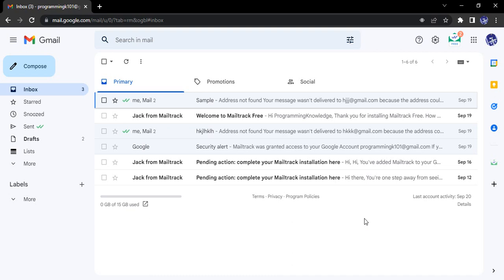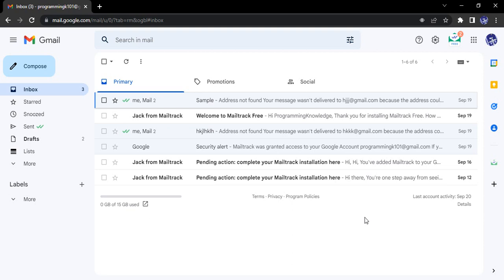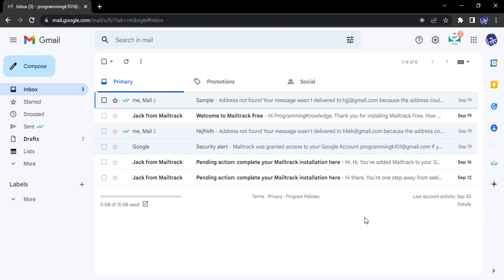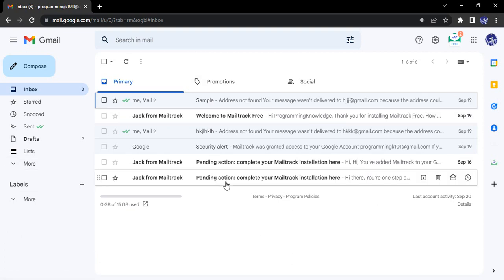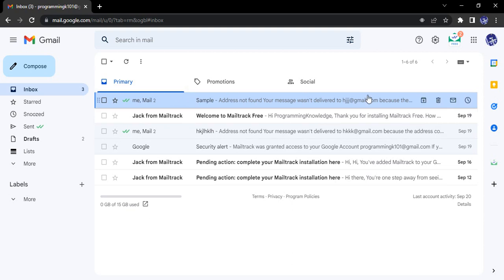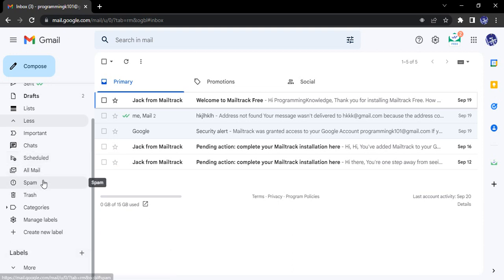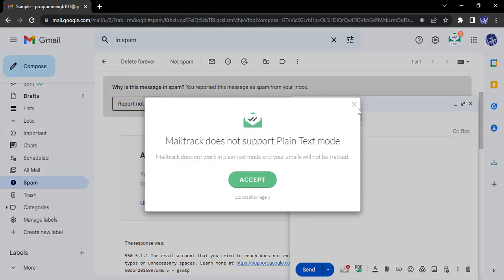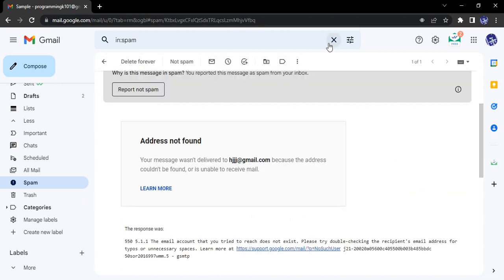How to Mark and Manage Spam Mails in Gmail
How to mark or unmark emails as spam on Gmail.